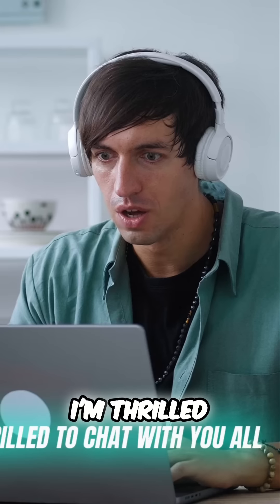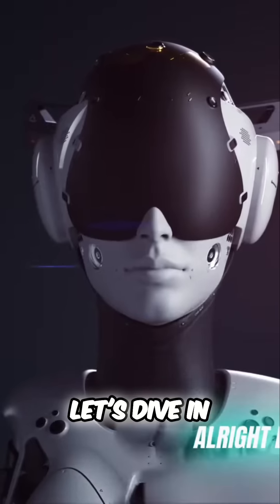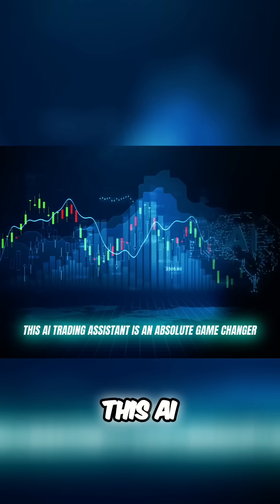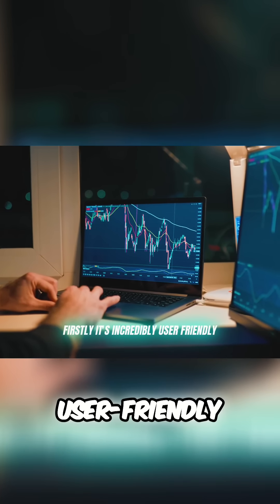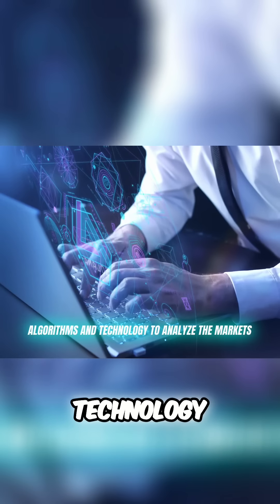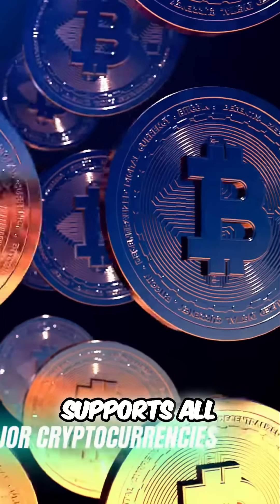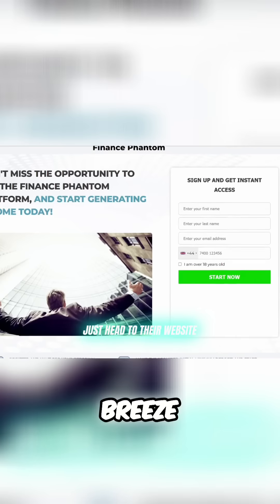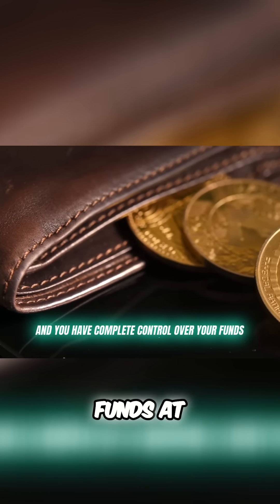Unlock Crypto Success Discover Finance Phantom Today!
Finance Phantom 2024 Review: Legit AI Trading Platform or Scam?
Welcome to our comprehensive Finance Phantom 2024 review! This video dives deep into everything you need to know about this advanced AI-powered trading platform. From its standout features to real user reviews across the UK, Canada, New Zealand, and Australia, we leave no stone unturned. If you’re curious about AI trading and its potential to boost your financial growth, this is the video for you!

🌟 What You’ll Learn:
✅ Platform Overview & Ratings: Finance Phantom boasts a 4.7/5 rating for its robust tools and user-friendly interface. Learn how it integrates AI to deliver powerful analytics for crypto, stocks, and forex trading.
✅ Legitimacy Check: With CySEC-licensed brokers and strong SSL encryption, Finance Phantom is not a scam but a secure and legitimate trading solution trusted by users worldwide.
✅ Top Features: Explore its quick registration, automated trading, zero fees, and demo account functionality for beginners and pros alike.
✅ Supported Cryptocurrencies & Countries: From Bitcoin (BTC) to Ethereum (ETH) and beyond, Finance Phantom supports a wide range of assets in over 30 countries globally.

📢 Why Watch?
Whether you’re a beginner looking for a safe entry into crypto trading or an experienced investor seeking a powerful AI-driven platform, Finance Phantom could be your solution. Watch until the end for our final verdict and tips for getting started today!